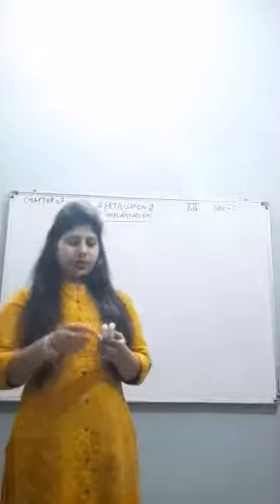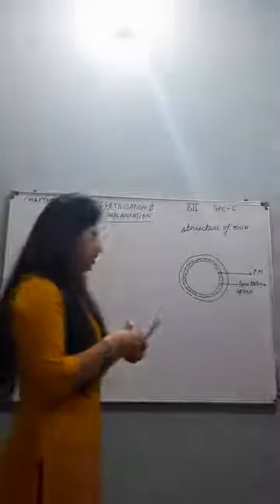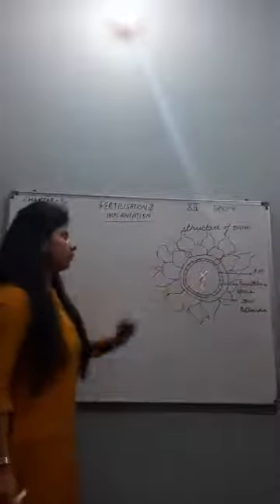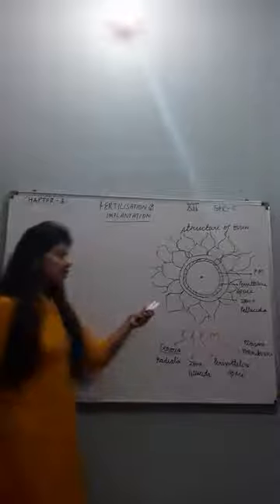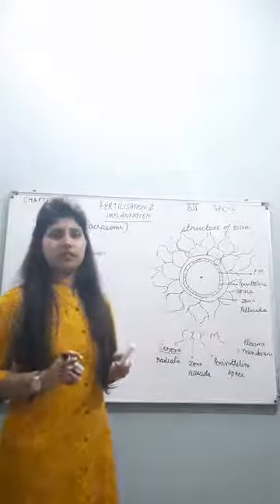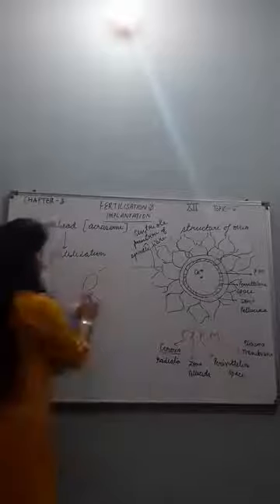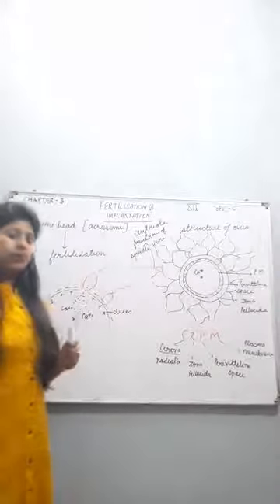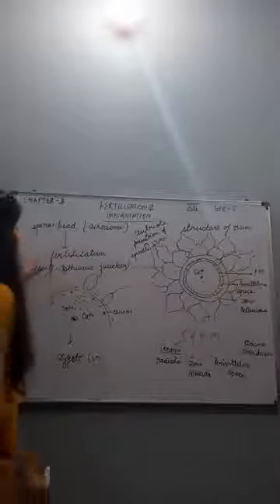MCPS_class12_biology_ch3_part5